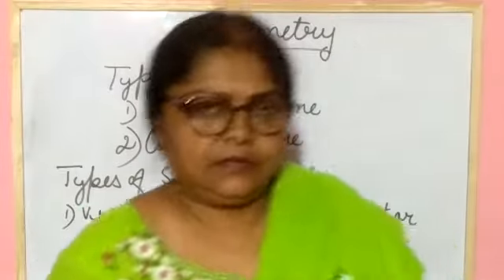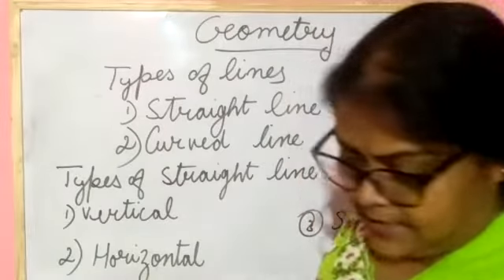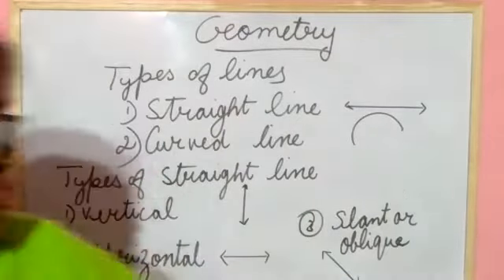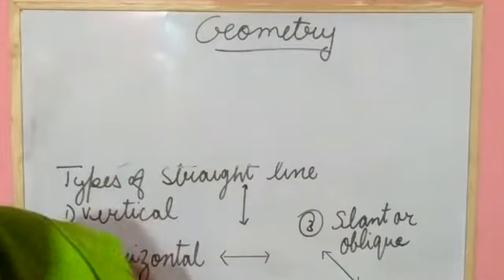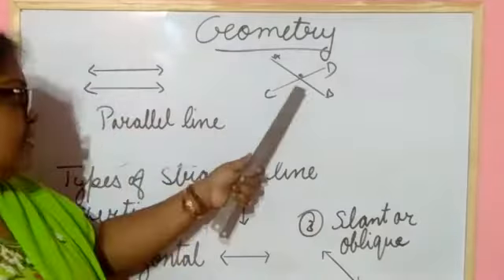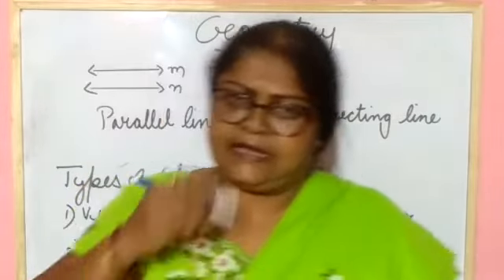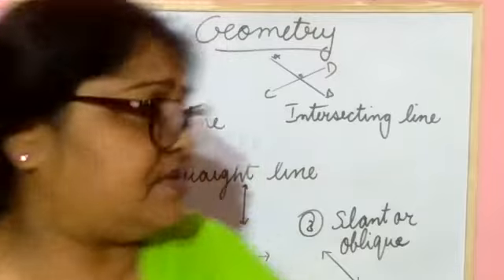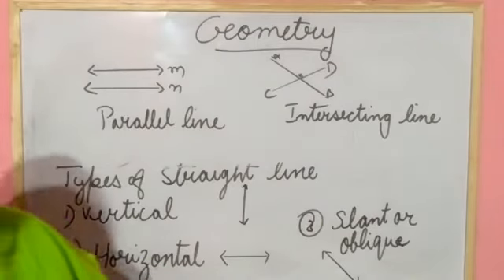Geometry: Types of lines / Class 4 Maths